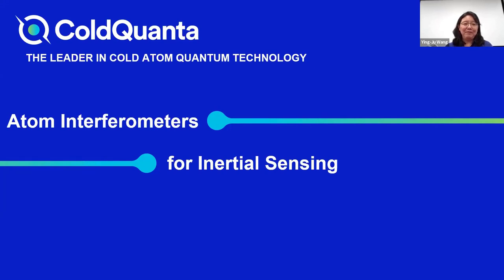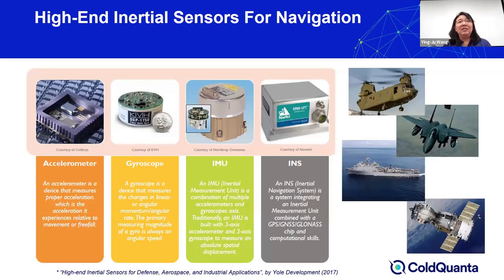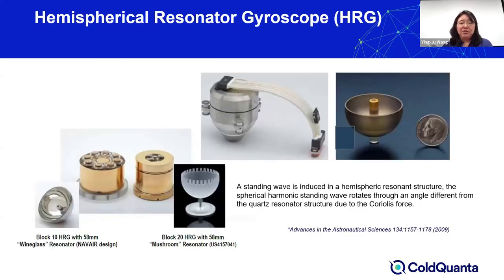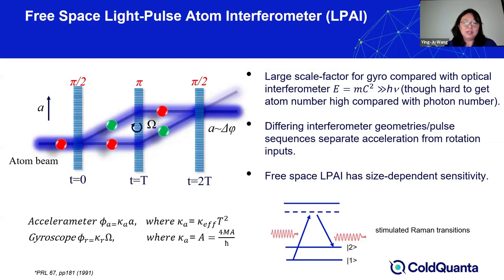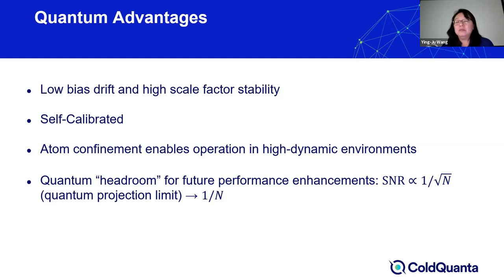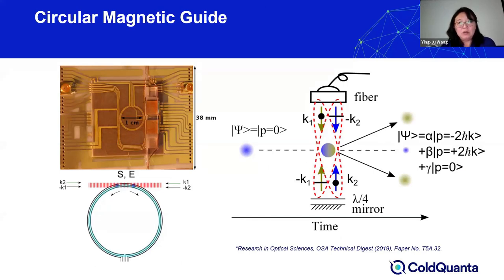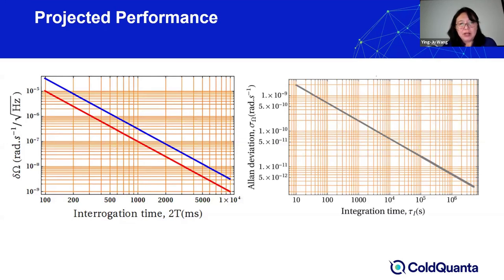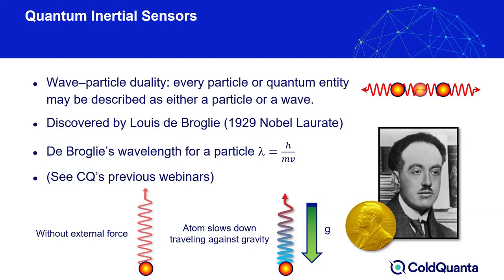Atom Interferometers and Inertial Sensing | Webinar with ColdQuanta's Physicist Dr. Ying-Ju Wang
Filmed April 28th, 11:00 MT

Join ColdQuanta's Lead Physicist, Ying-Ju Wang, for a discussion on the concept of atom interferometers and their applications.

Inertial sensing has far ranging applications in industries such as fundamental physics, aerospace/military, automotive and consumer products. Atom interferometers uses the wave character of atoms (so-called wave–particle duality, a fundamental concept of quantum mechanics), which can provide higher precision compared to its optical counterpart.